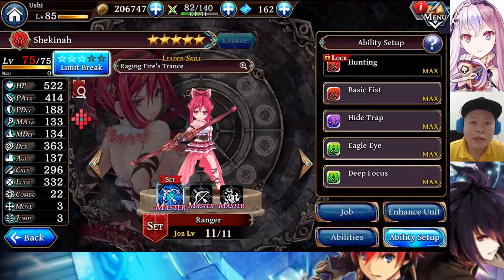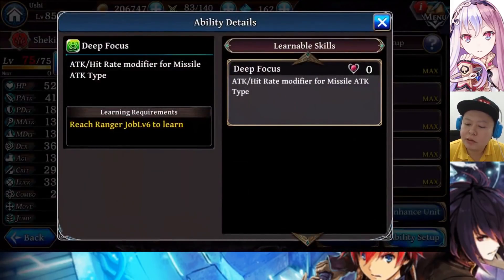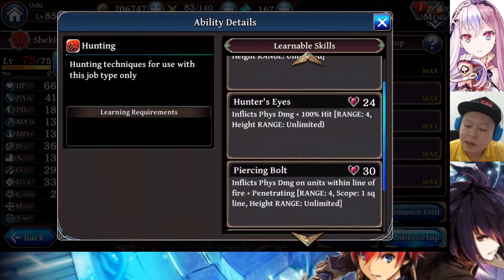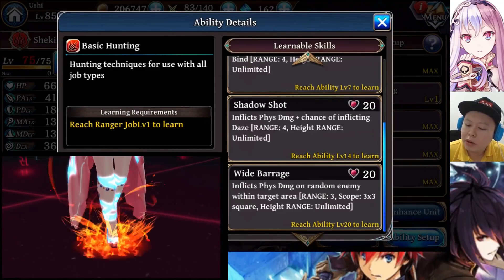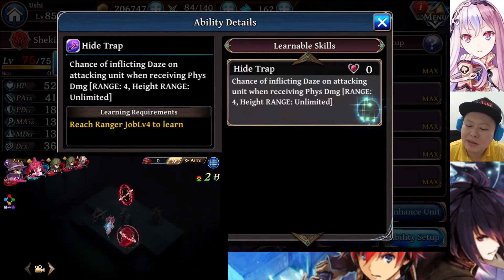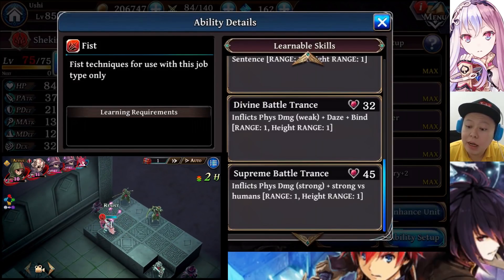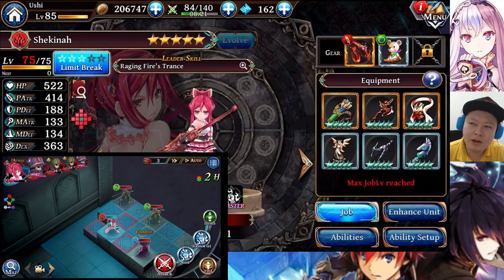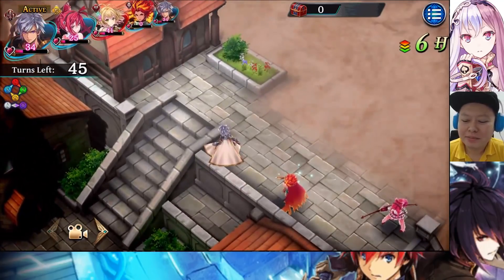Shekinah Unit Review - Very Powerful Range Attacker? (The Alchemist Code GLOBAL)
Finally! Limit broke my Shekinah to lv75, unlocked & mastered all 3 jobs. How good is she? Find out more in the video. Enjoy! :D